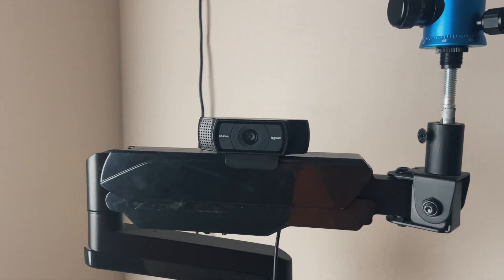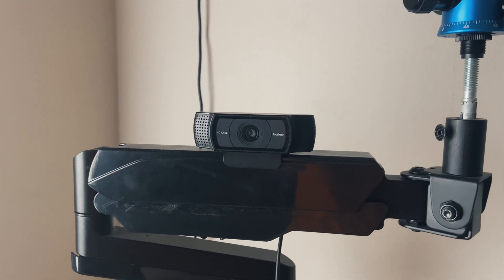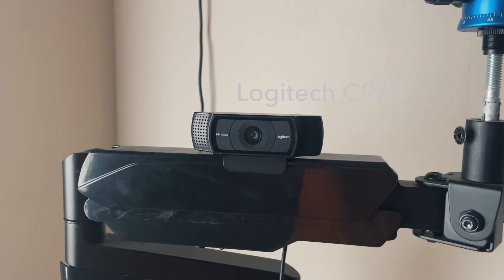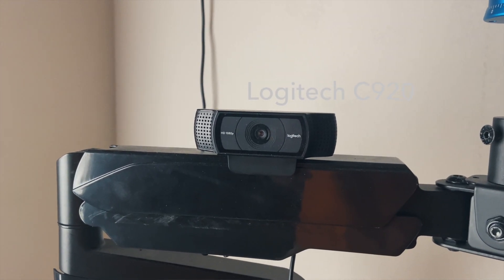Samson Q2U Microphone Review. Better than Blue Yeti. No doubt about it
The Samson is a Dynamic microphone, the Yeti / Snowball are Condenser mics like the Audio Technic AT2020. My setup is below
Q2U microphone $59.99 on sale
Neewer Adjustable Microphone arm
Bose 700 in Arctic White
Logitech C920 HD Webcam

If you'd like to check out the Podcast please do! ThePostCollegePodcast.com